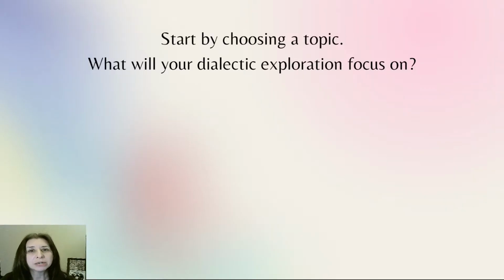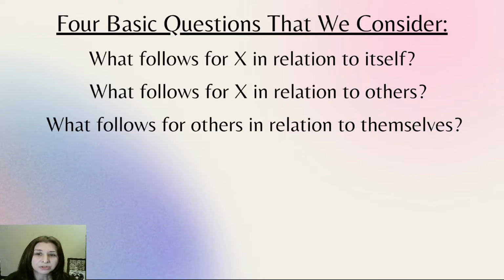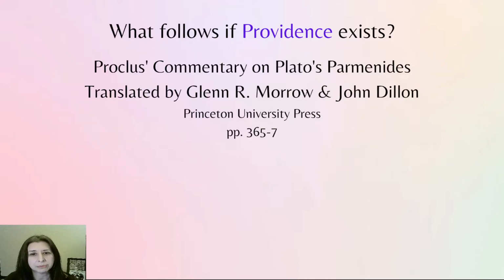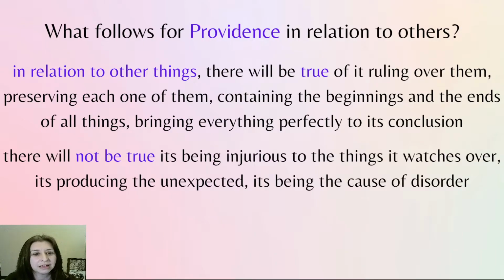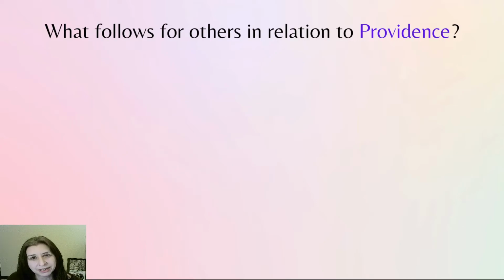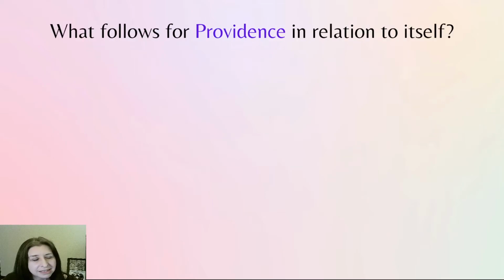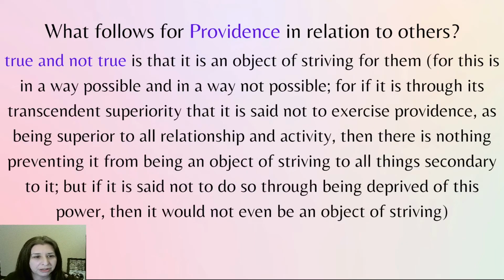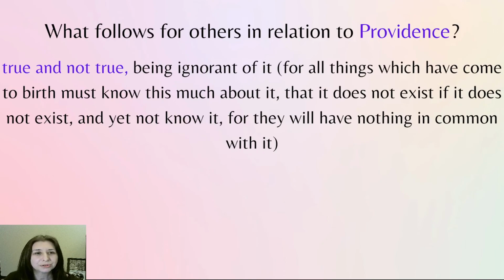All About Platonism/Dialectic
This channel looks at Plato's dialogues with an eye on the continuity of thought that runs through all of them.

In this video, I outline Proclus' structure for dialectic and present, as an example and as a focus of contemplation, his dialectic on Providence.

My name is Mindy Mandell. I have been interested in Platonism for over 20 years. I am the author of Discovering the Beauty of Wisdom: Embracing Mysticism Through the Ancient Path of Greek Philosophy, ISBN 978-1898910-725.

Also available through Amazon UK (outside North America only):